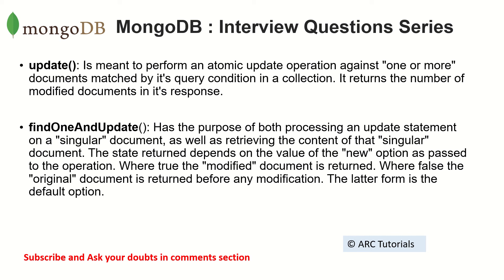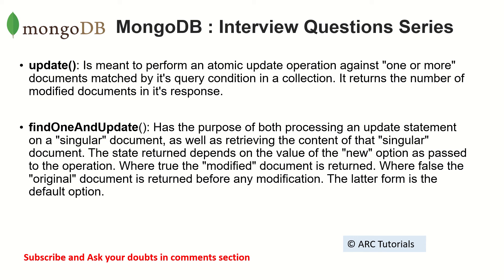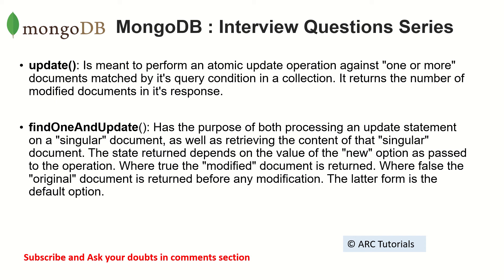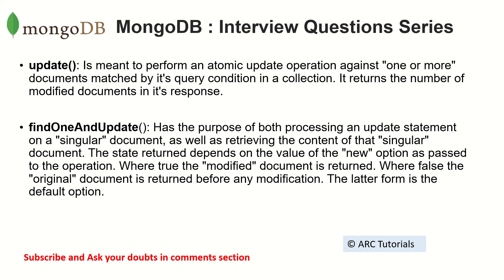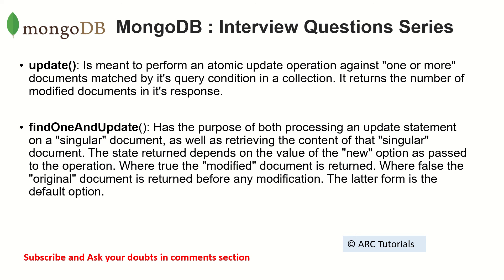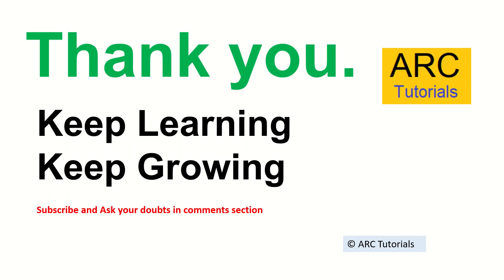Mongodb Interview Questions - Part #1 | MongoDB Tutorial For Beginners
mongodb interview questions, mongodb tutorial for beginners, learn mongodb tutorial beginners, mongodb full tutorials, mongodb create and drop databases, mongodb create drop databases tutorial, documents, mongodb database, mongodb collections tutorials,